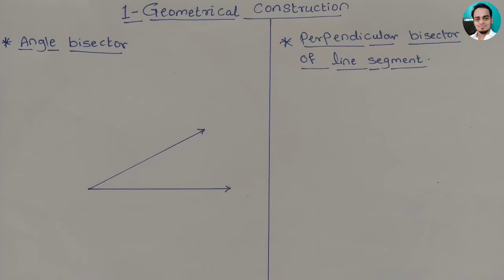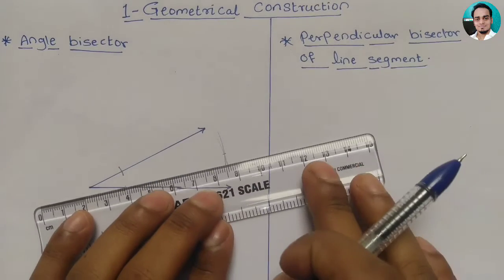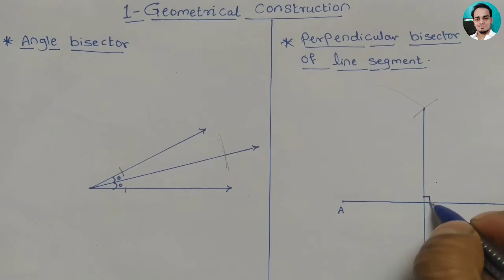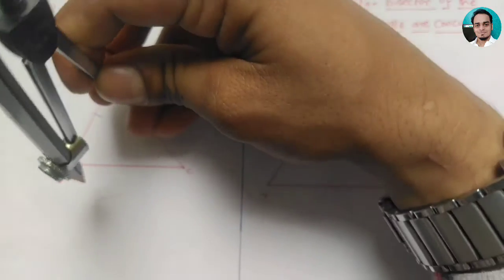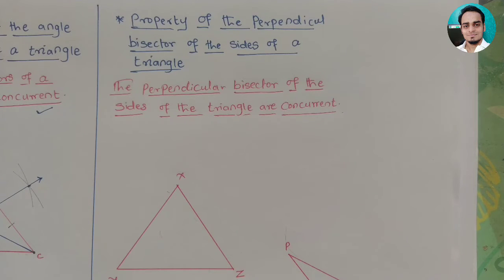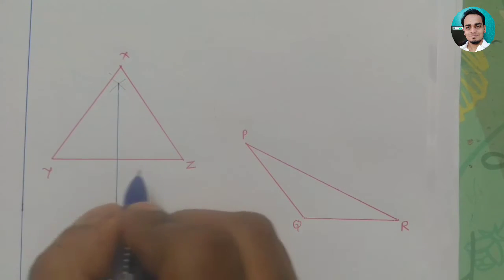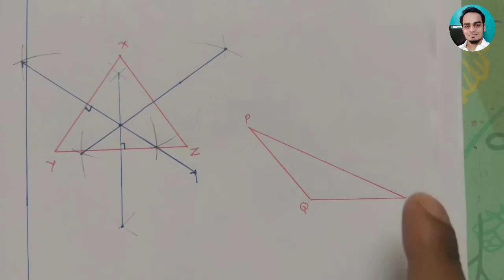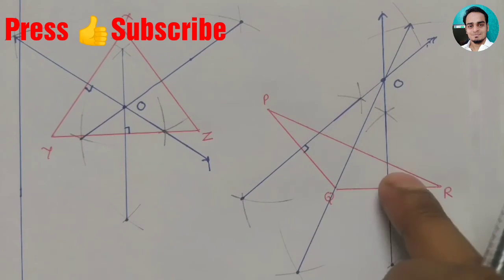STD 7TH MATHEMATICS Chapter-1